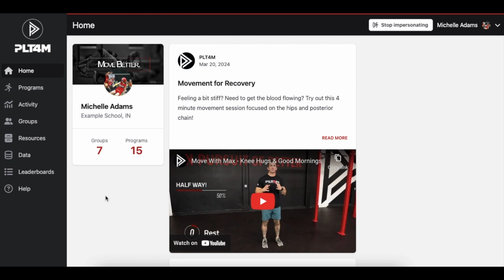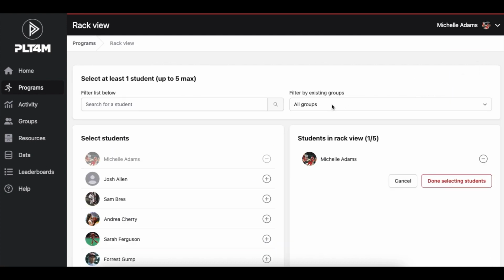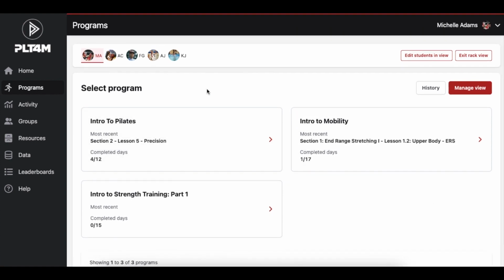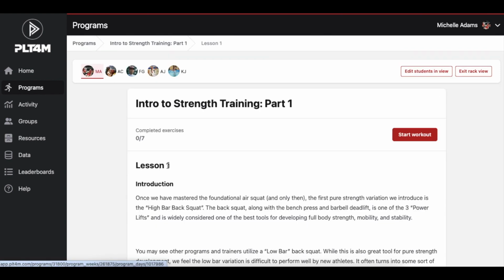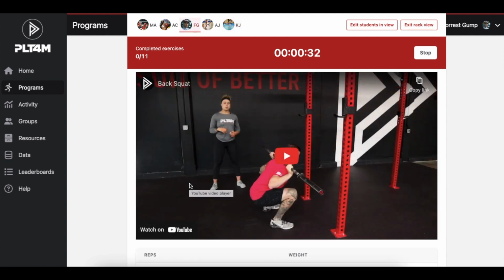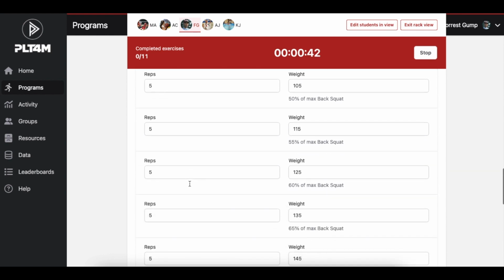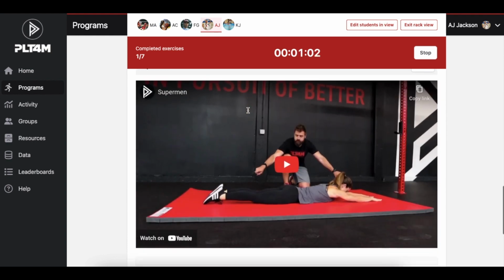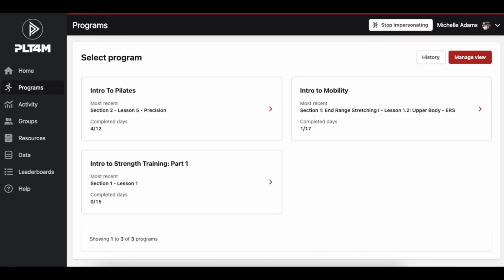How to use Rack View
Rack View is one of our most popular features! It allows up to 5 students to access their individual workouts from one device.